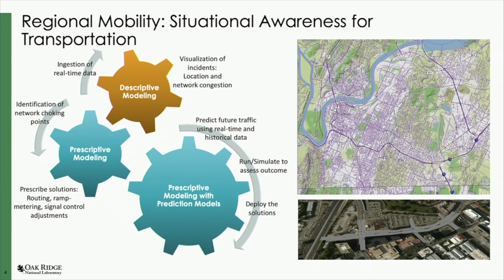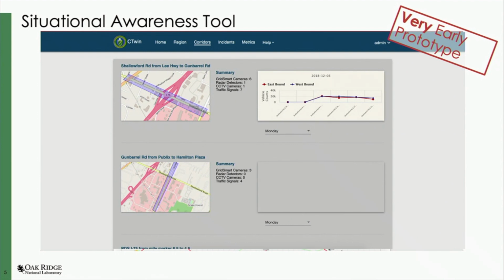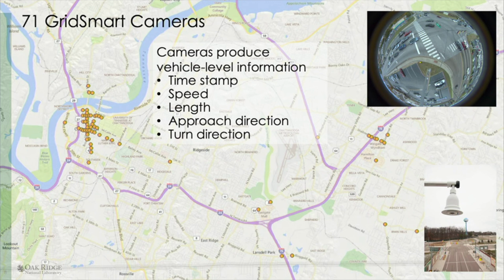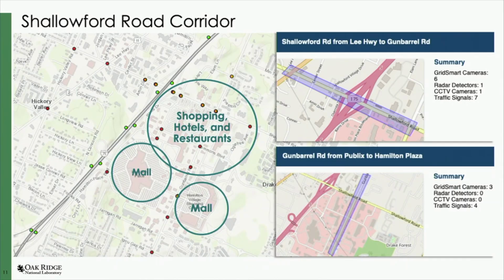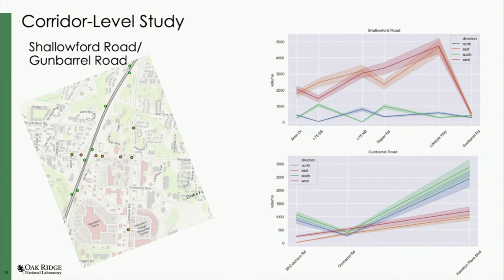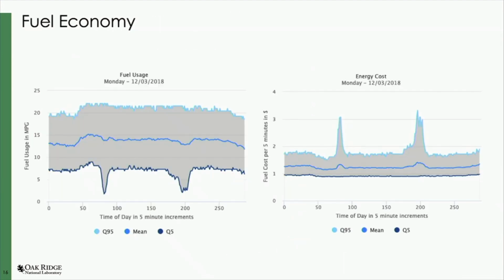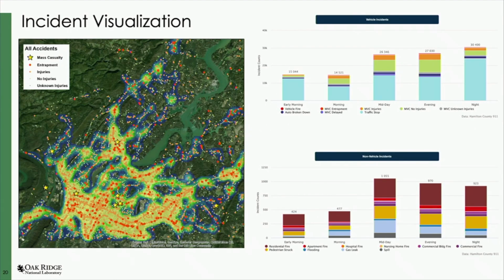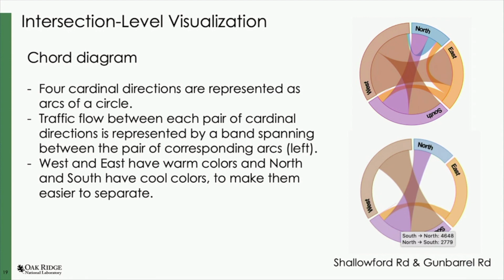VIZ19 4B | Anne Berres | A Multiscale and Multivariate Approach to Shopping Districts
Presenter Name: Anne Berres

Title: Transportation Systems Analysis and Visualization: A Multiscale and Multivariate Approach to Shopping Districts

Then, I will introduce several visualizations we have created for corridor-level and intersection-level traffic. I will explain the visualizations and how to interpret them. Finally, I will demonstrate how visualization can support evaluations of sensor health and other data quality issues.

Abstract: Performing mobility analytics at a regional scale is a complex big-data challenge. There are a great variety of data sources, ranging from static (e.g., roadway networks) to real-time dynamic data (e.g., traffic volumes and speeds). Most dynamic data are voluminous, requiring tailored data science approaches for better insights of the transportation system at various scales. In this project, we build an interactive situational awareness tool that provides a virtual representation (or digital twin) of the Chattanooga Metropolitan Area. This digital twin includes features such as a mapping tool, mobility metrics, and visualizations of static and real-time data. In this talk, we will focus on the Shallowford arterial around I-75 exit-5 in Chattanooga, Tennessee, which is close to two of the largest shopping centers in the area, as well as many hotels and restaurants. We analyze two data sources for this region: 1) Radar Detection Systems (RDS) along I-75 corridor (green circles on map) capture traffic volumes and speeds at 20-second intervals, and 2) GridSmart cameras (red stars on map) capture intersection-level vehicular movements and speeds at second intervals. These cameras are placed at several intersections along Shallowford Road. The primary objective of this work is in visualization and analysis of the transportation system at various spatial scales. The scales considered are regional (macro-scale), corridor (meso-scale) and intersection-level (micro-scale). In the interest of brevity, we present here a corridor-level mapping environment with a capability to visualize spatial data such as sensor location (Fig. a) and roadway conditions for RDS (Fig. b) and GridSmart (Fig. c). We also provide a variety of system metrics and charts from these sensors such as daily traffic volumes, time-of-day distribution, and roadway speed profiles. In the talk, we will further explore regional-level analysis and visualization on various performance metrics such as congestion delay measured in vehicle hours traveled (VHT), system level of service (LOS), and travel demand measured in vehicle miles traveled (VMT). Furthermore, at the intersection-level, we explore vehicle turning movements and mixed traffic flow conditions.